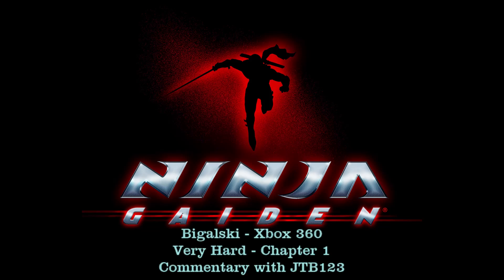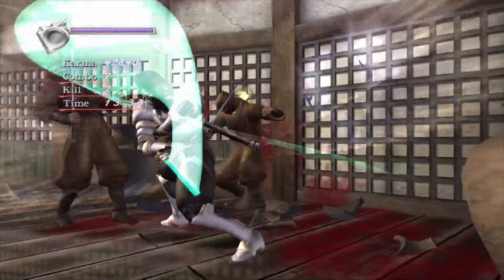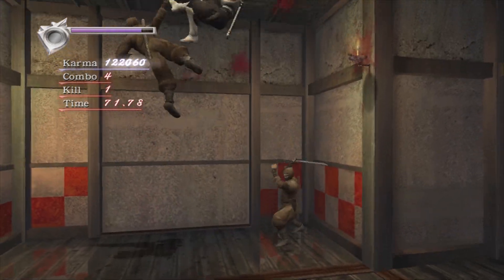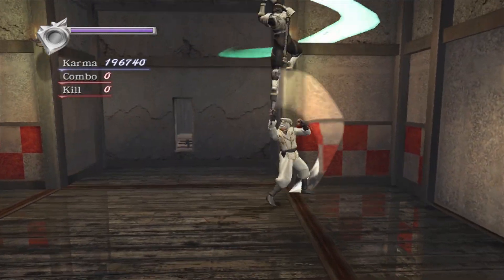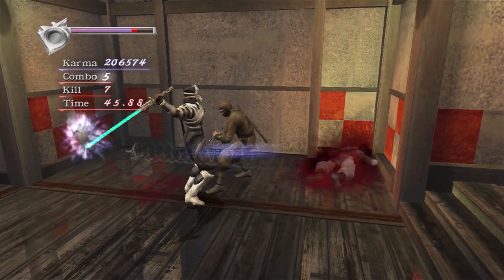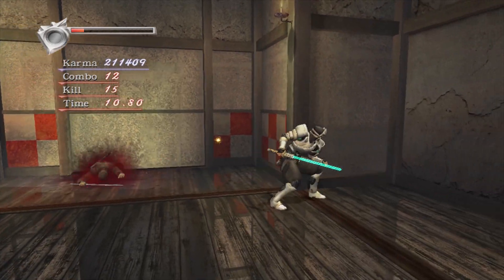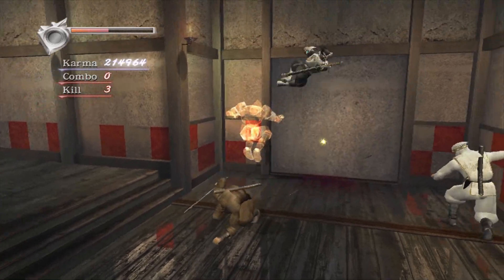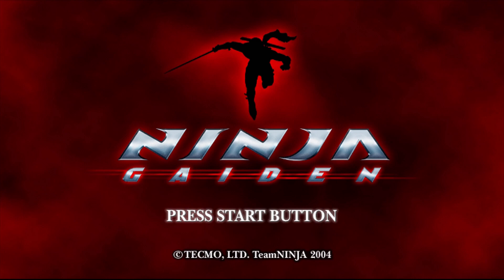Ninja Gaiden 2004 - Chapter 1 Very Hard Commentary Walkthrough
This commentary series is done with JTB123 and played on the Xbox 360. My goal is making all the encounter times limits, all the end of chapter bonuses when possible, and a focus on UT's to manage essence for my UF as early as possible. Along the way we'll discuss the differences between Ninja Gaiden 2004 and Ninja Gaiden Black, show some strategies that might work on one game but not the other as well as having fun enjoying a blast from the past.

Normal               Hard            Very Hard
Time Kills       Time Kills       Time Kills
10:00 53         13:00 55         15:00 67